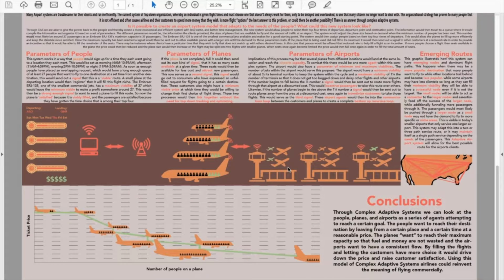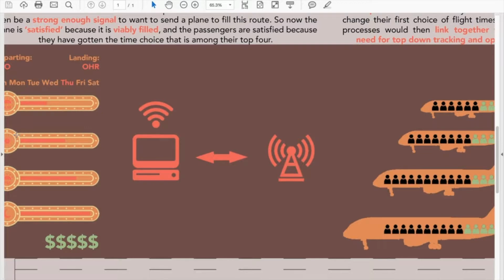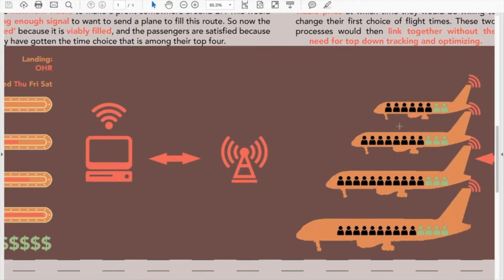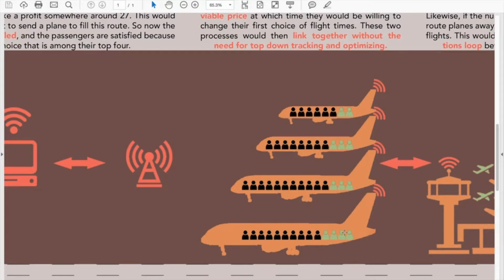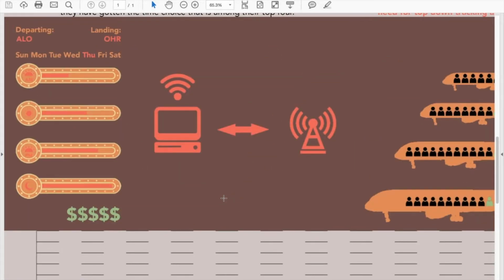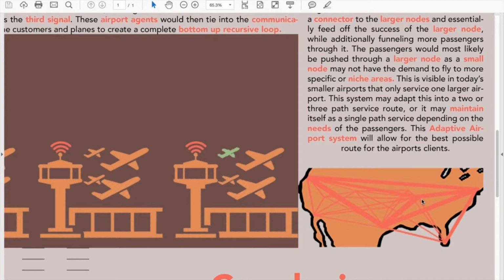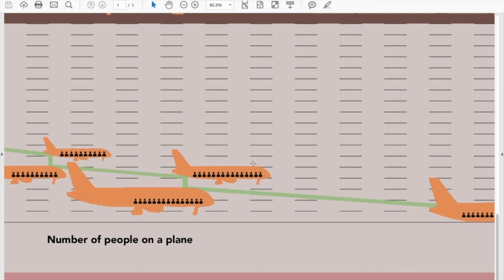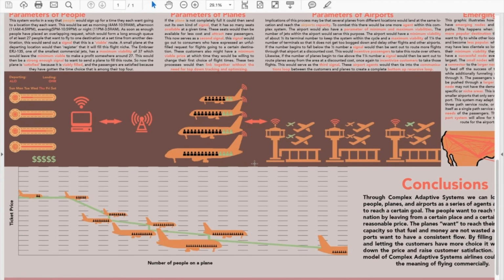Adaptive Airports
an implementation of complex adaptive systems within airports